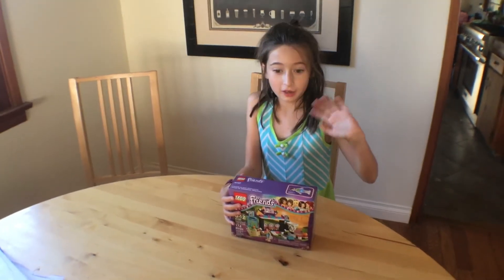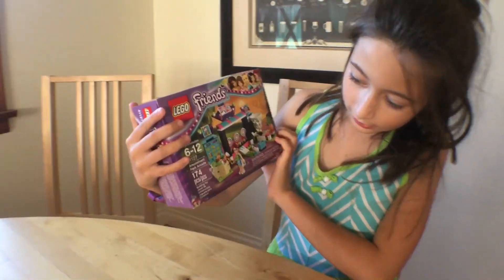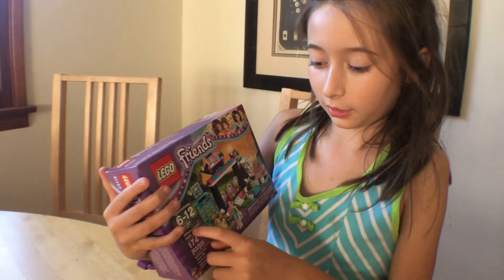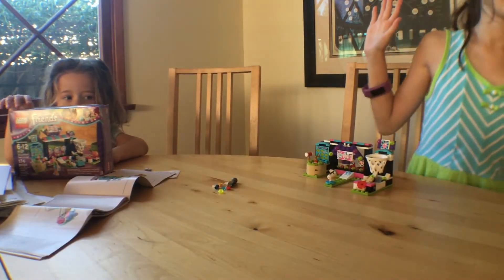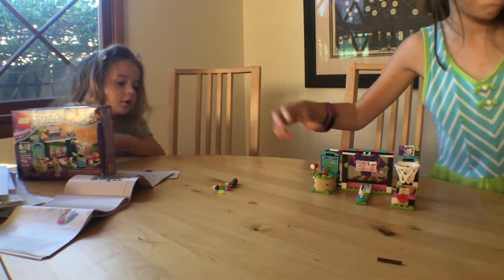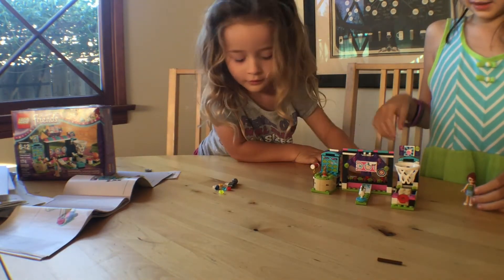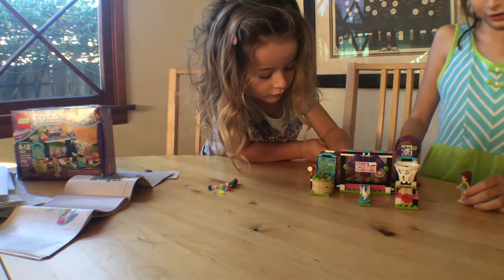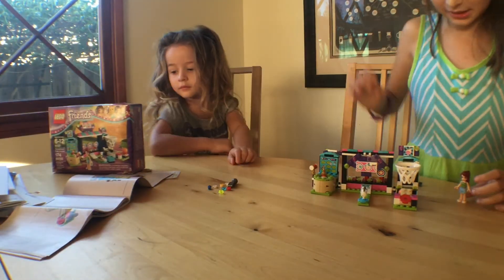Lego Amusement park arcade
I got this like a month ago and I like this set. It had only 174 pieces.